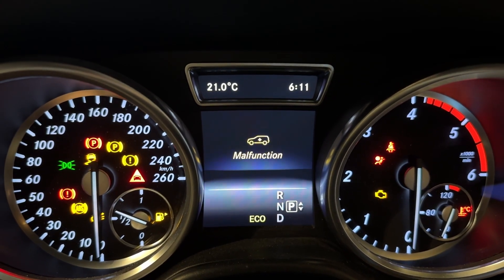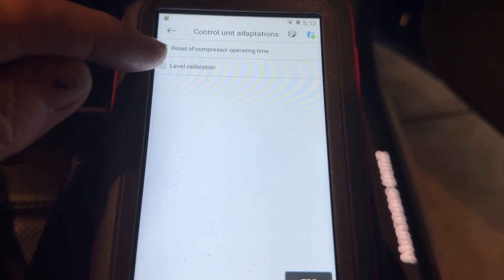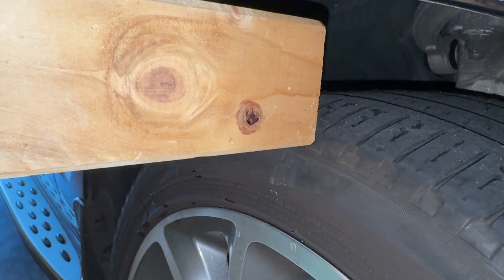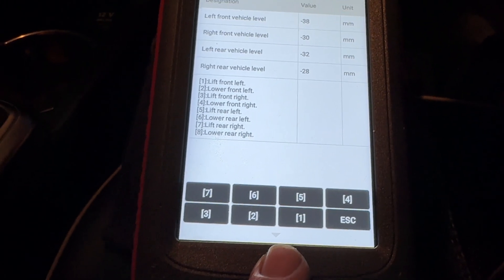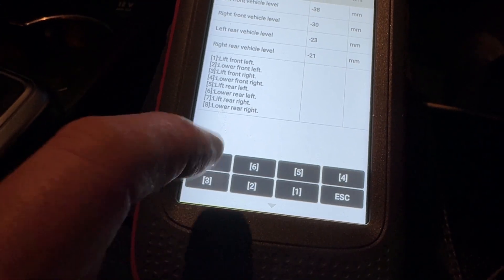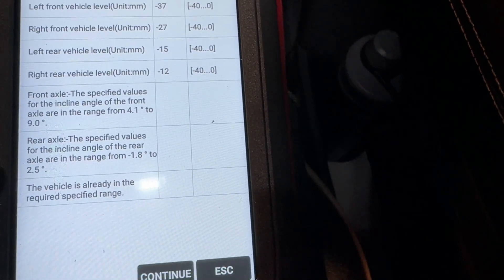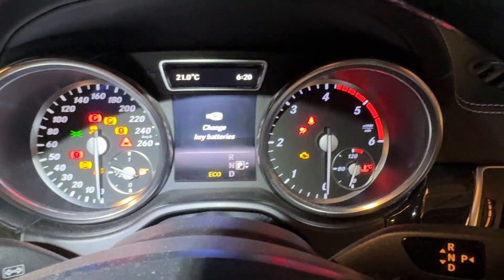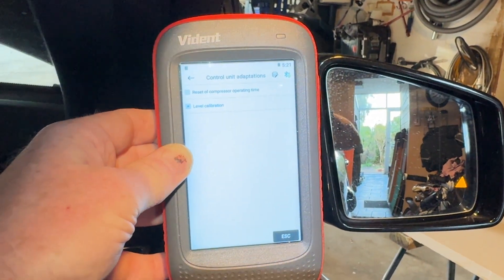Mercedes Air Suspension Calibration - Vident Diagnostic Tool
After lowering the air suspension , it became un-calibrated!
Not so easy to get it back to factory height, but after a bit of trial and error got close enough.

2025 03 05